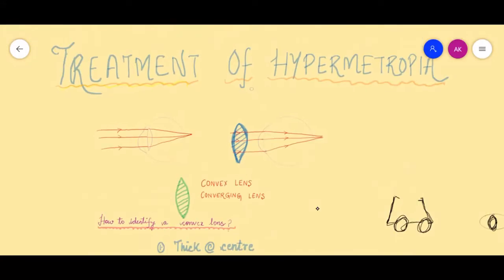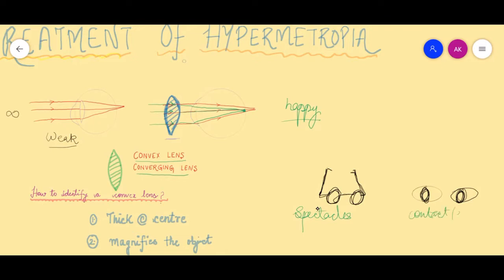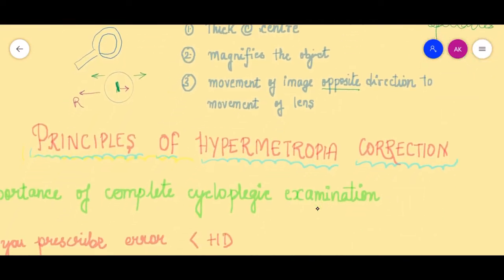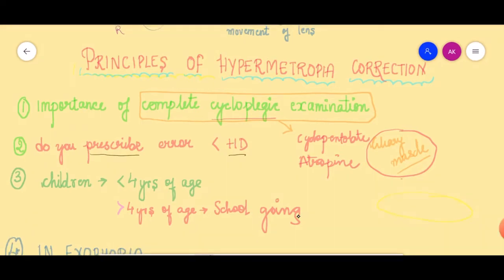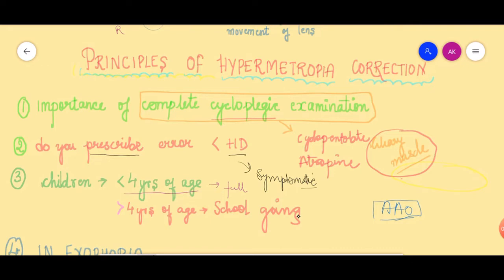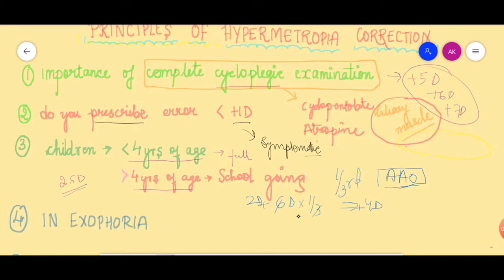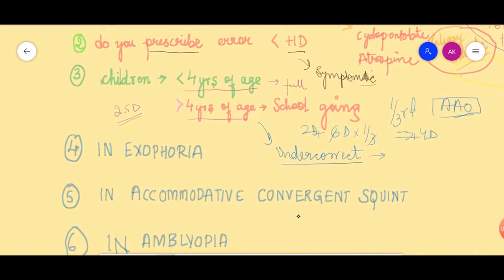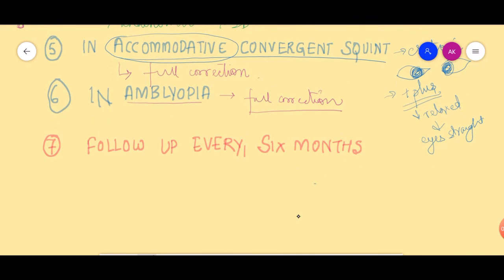#5 TREATMENT OF HYPERMETROPIA || Principles of hypermetropic correction || AAO guidelines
the video talks about hypermetropia correction.
how to correct hypermetropia ?
how to identify convex lens?
principles of hypermetropia correction?
when to prescribe?
american academy guidelines of prescribing ?

the video helps OPHTHALMOLOGY , optometry students and ophthalmic assistants. in undertsanding hypermetropia.

for more on hypermetropia:- follow the playlist on hypermetropia

# hypermetropia
# neet refractive error
# entrance
# ophthalmology
# hypermetropia how to treat
# how to use glasses for hypermetropia?

TIMESTAMPS

00:00 why use convex lens?
02:00 how to identify a convex lens?
3:30 Principles of hypermetropia treatment
9:07 hypermetropia correction in squint
12:38 AAO ( American Academy of ophthalmology) guidelines for prescribing in  pediatric hypermetropia.